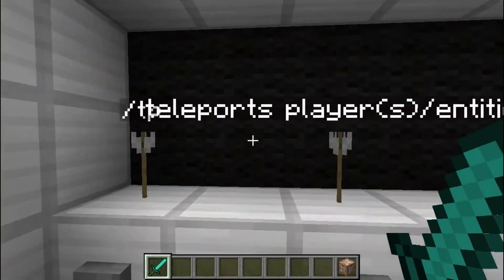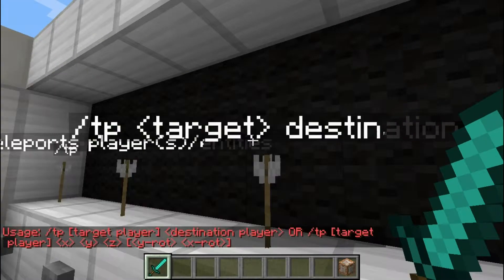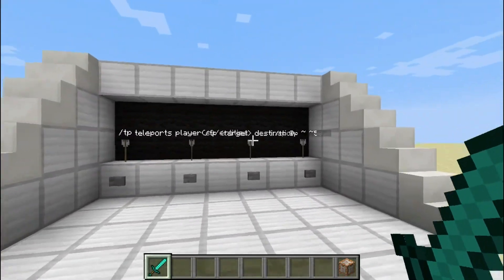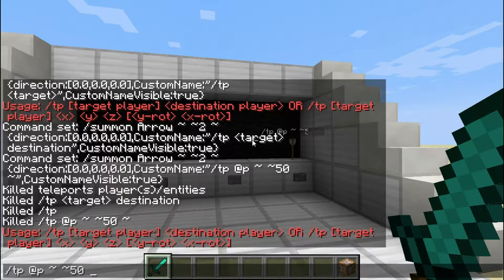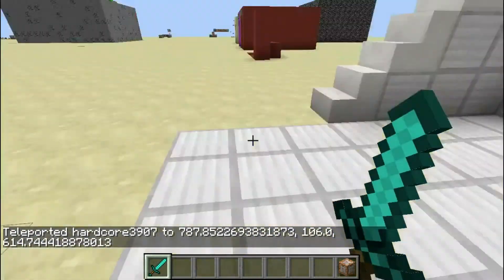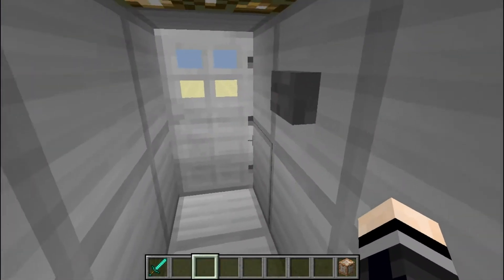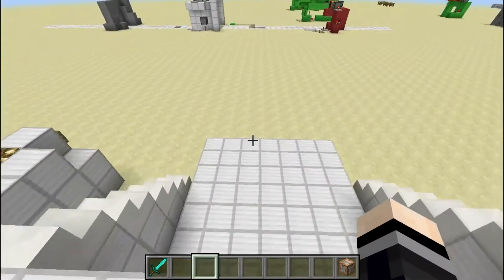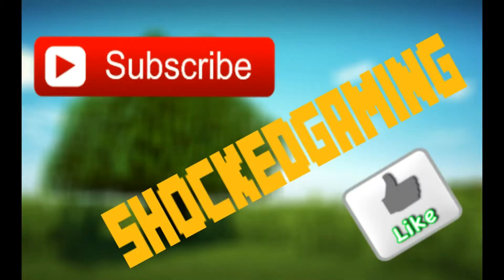Minecraft Commands: /tp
This command enables you to teleport player(s) or entities.

Command:
/tp (target) (destination)

Like what you saw or heard? BREAK THE LIKE BUTTO!!

Next Vid: COMING SOON!!

Have a problem with the video or just have a question? P-M me or leave a comment I will try to respond as quickly as I can :). Have any ideas for games or videos? Leave a comment or P-M me I will take everything into account because  what you want to see is more rewarding than making a video that will just make you yawn or just skip.